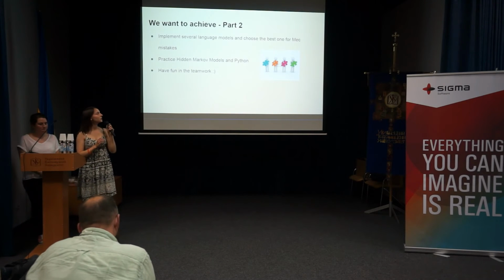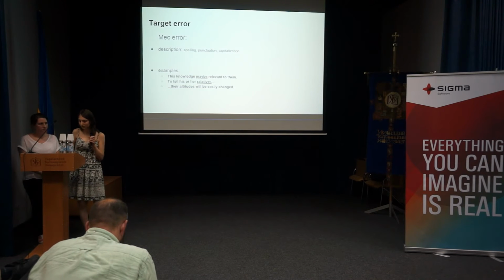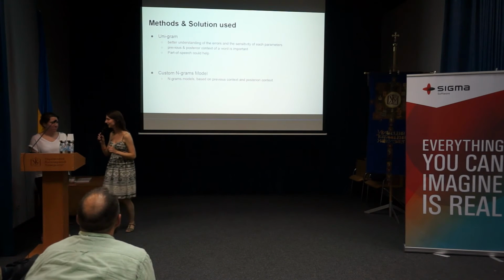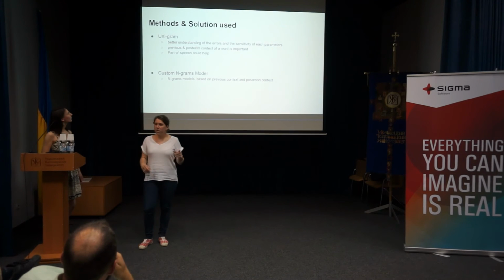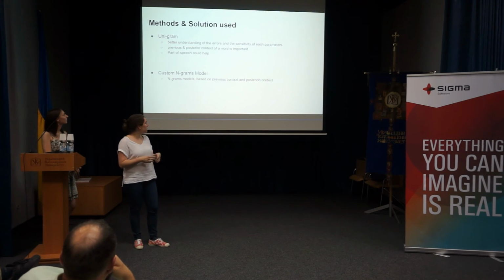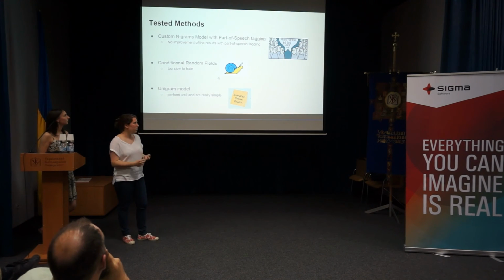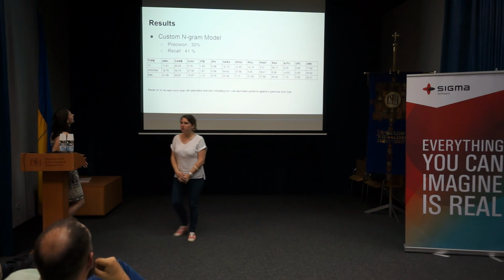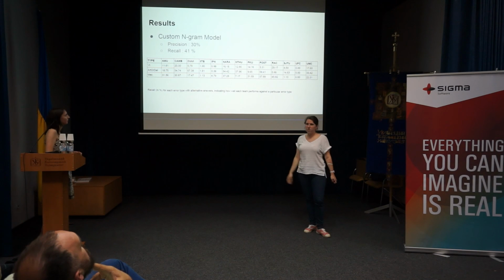Spell Checker - Project presentation at LvCS 2016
This project was completed during the Lviv Data Science Summer School 2016 The project supervisor - Jordi Carrera Ventura.

The project goal was to create a state-of-the-art automatic spellchecking system using the most recent advances in the industry (word embeddings, automatic word sense disambiguation through neural nets) as well as traditional technologies (collocation extraction, n-gram models, shallow syntactic parsing). The system should be capable of using linguistic information and semantic context both to correct mistakes and to improve users’ word choice by suggesting better keywords whenever less specific ones are being used.